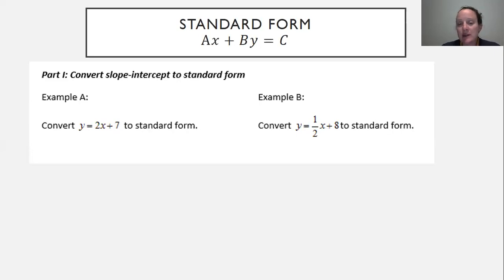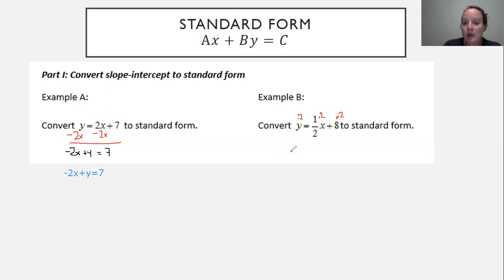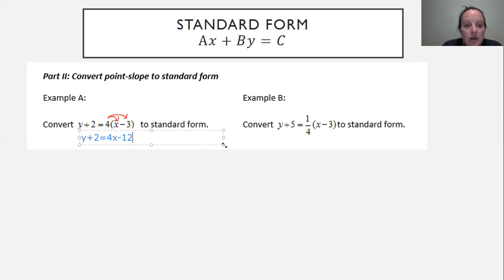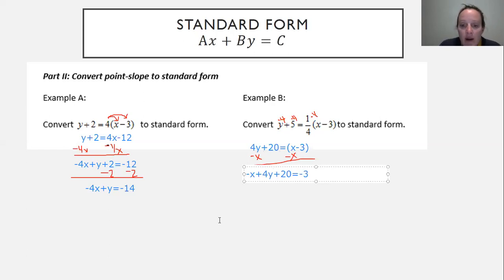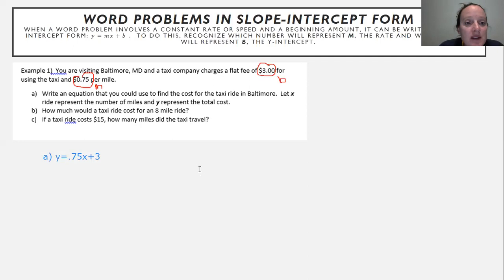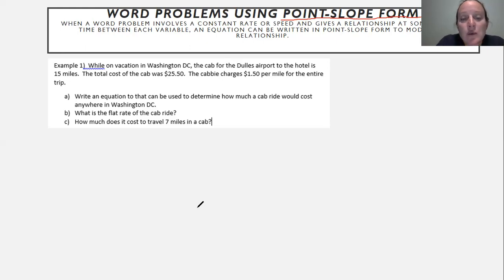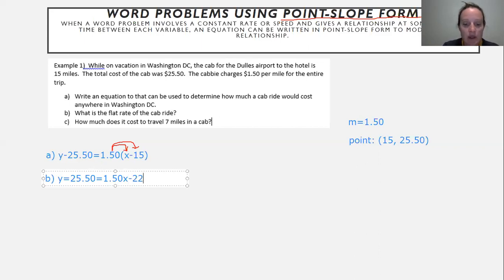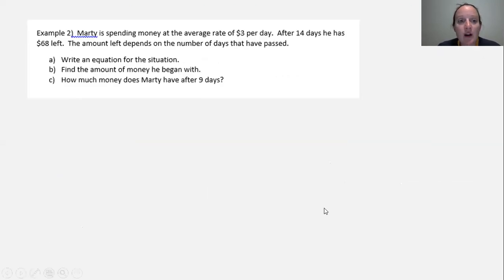Standard Form and Word Problems